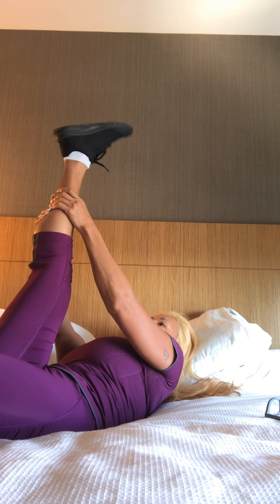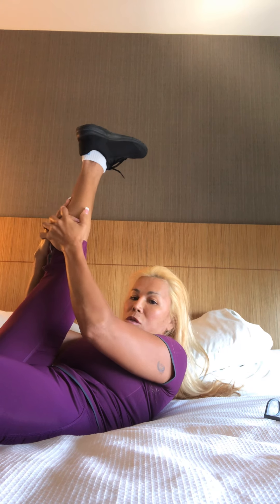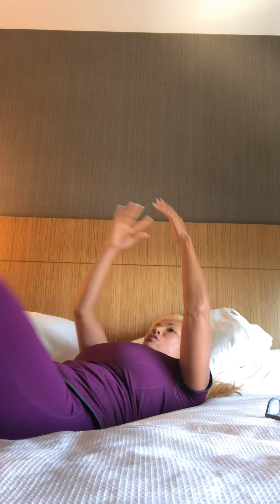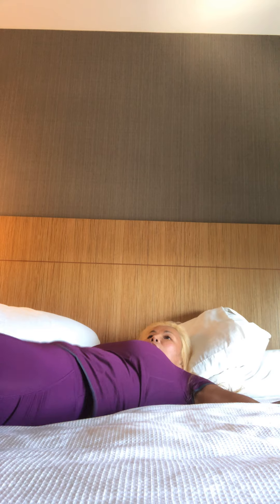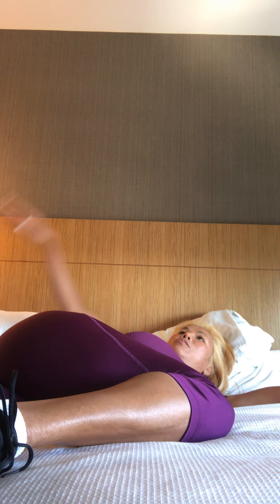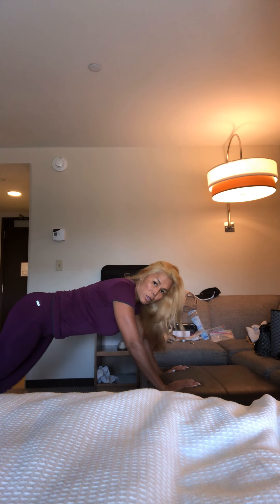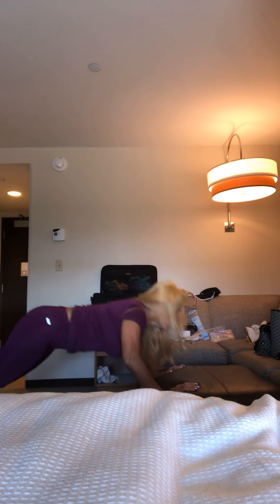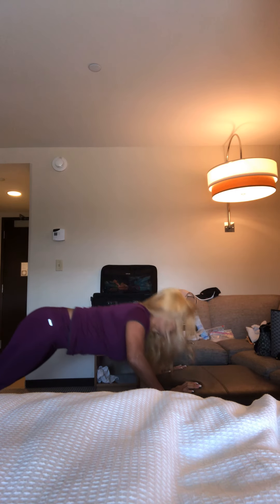How to get it done exercise in your hotel room.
Traveling Bodyweight exercise. In hotel room.